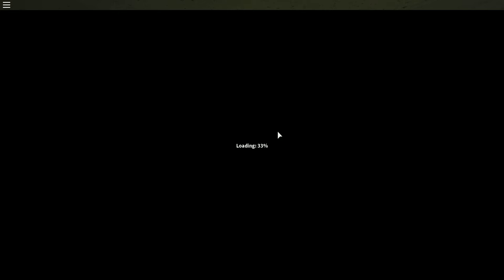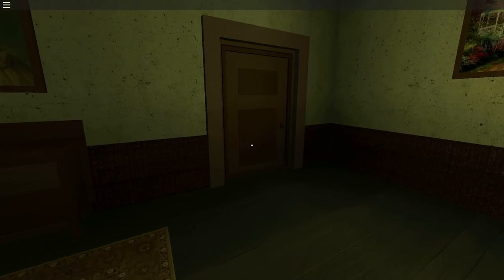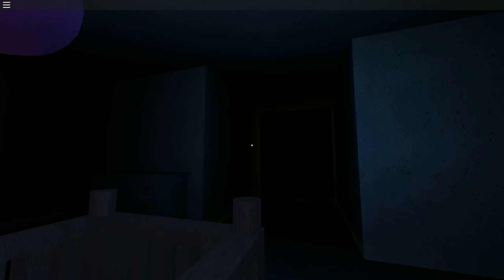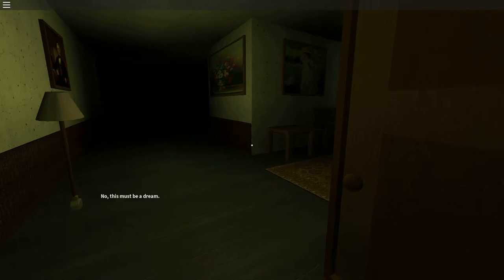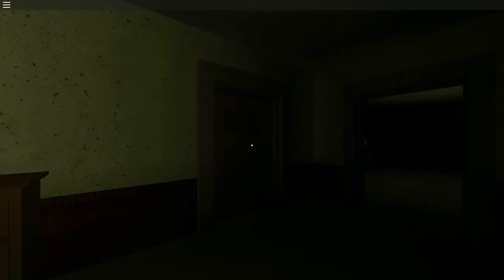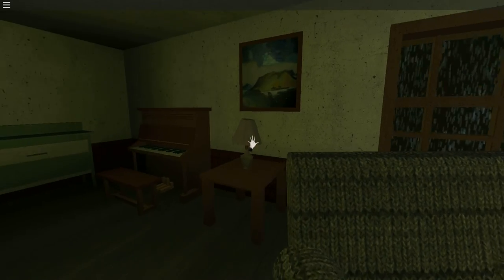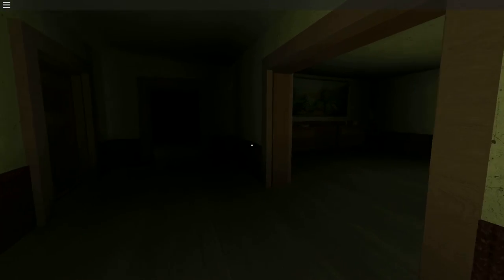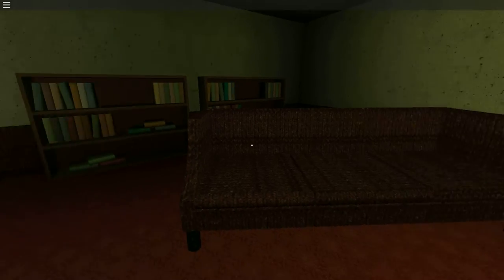Confined Part 1 - a ROBLOX gameplay